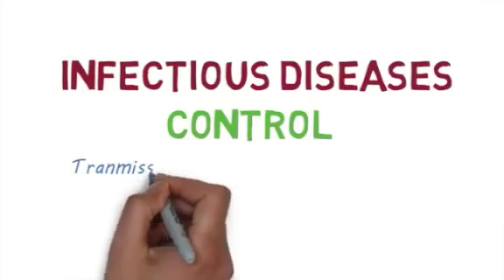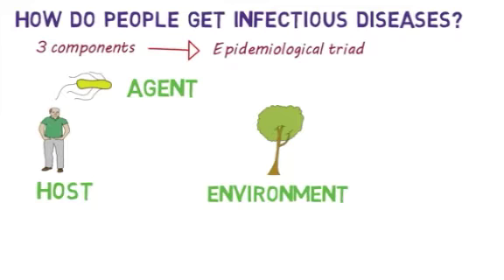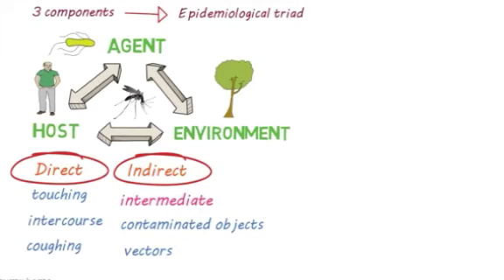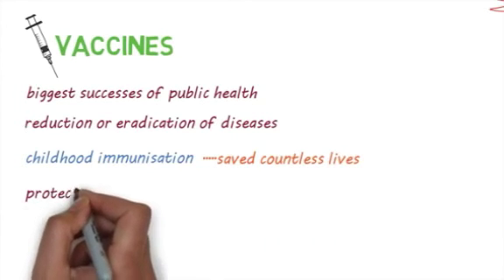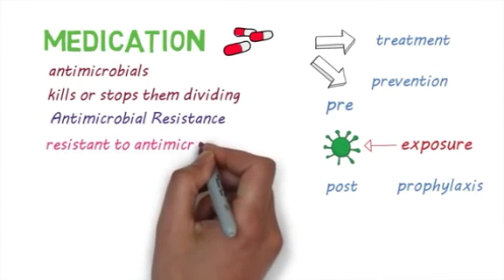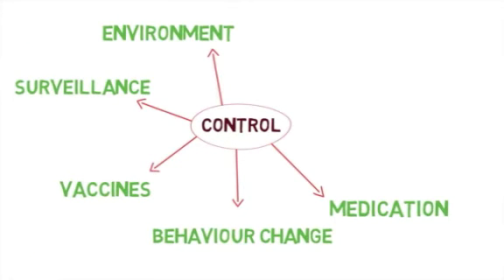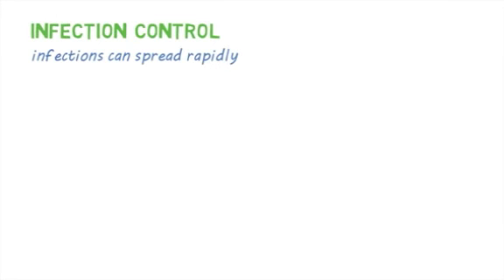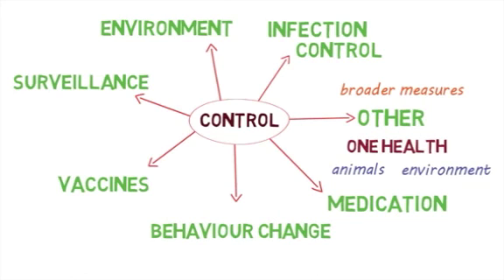Infectious Diseases | Spread and Control | Year | SGHS